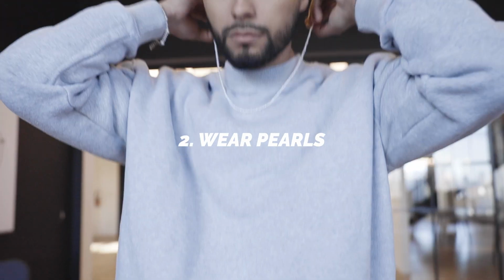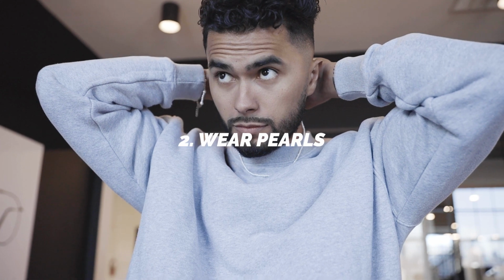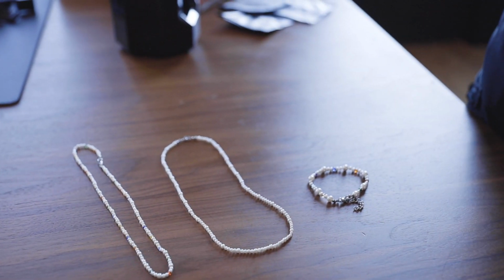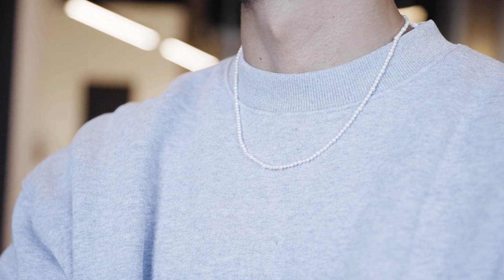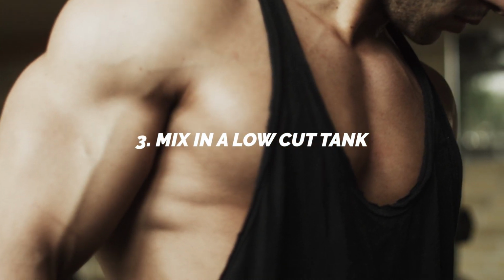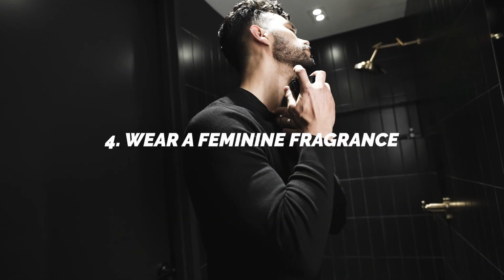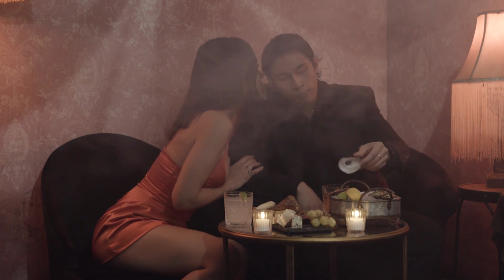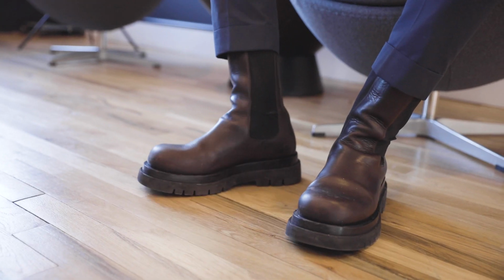6 Clothing Tricks TO Dress Sexier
+ Get a FREE Necklace or Bracelet with RG&B’s End of Financial Year Sale! Available in cart with all orders!